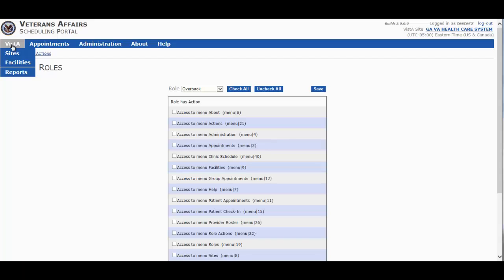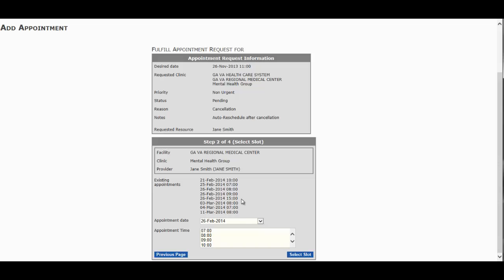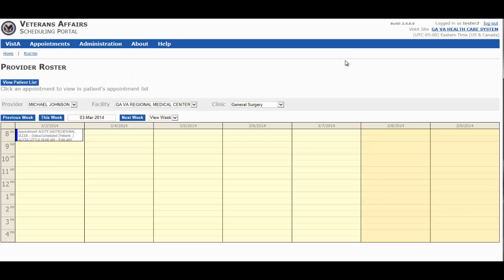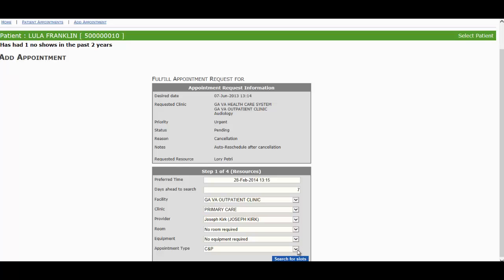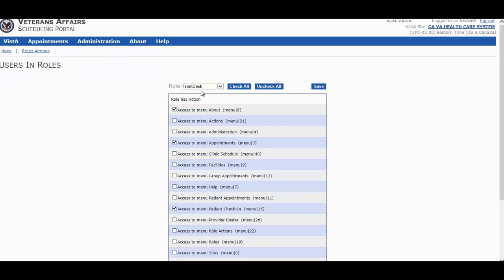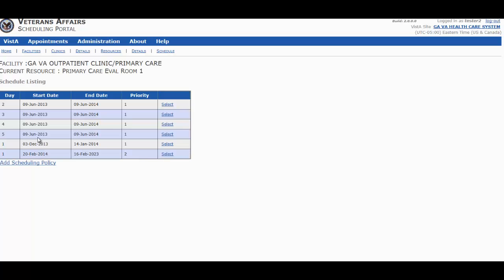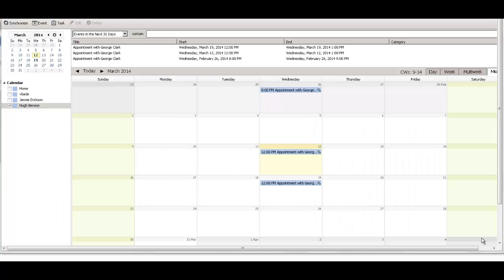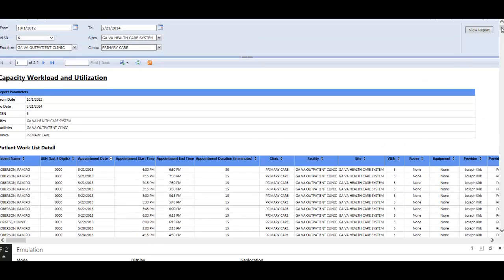Health eTime Application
Full walkthrough of original Health eTime Scheduling Application Developed by MedRed and BT for, and selected as first place winner of, the VA 21st Century Medical Scheduling Contest.